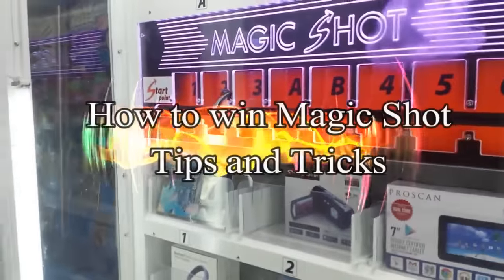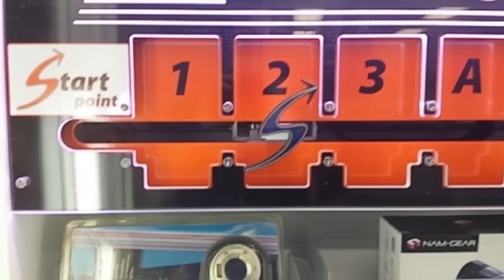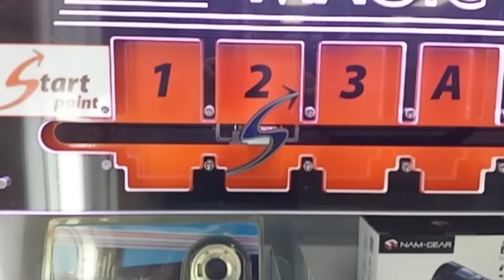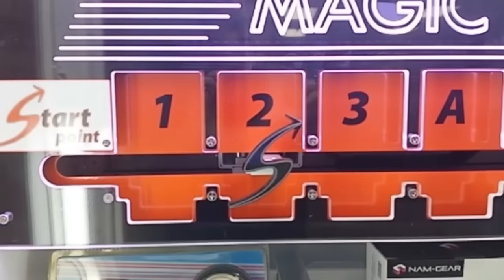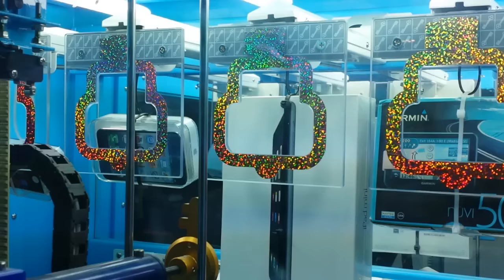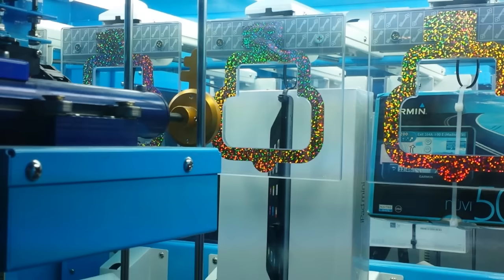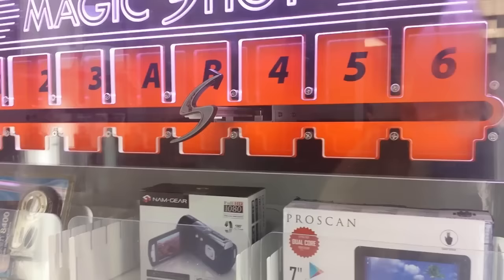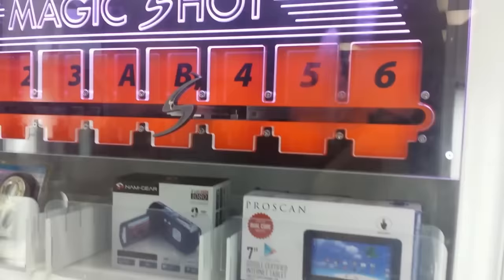How to win Magic Shot/I-Cube/Cash Cube! Arcade Machine Tips & Tricks!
A while back I figured out a trick for winning the prize machine Magic Shot (or I-Cube as it is also known), and for the past couple of years I have used it to win some pretty cool things. In this video I share the tips and tricks I use to win Magic Shot/I-Cube and hopefully it helps you guys win some pretty awesome stuff too!! I know this same machine comes in other names so keep in mind that these same tricks & tips will apply on these machines no matter what the name.